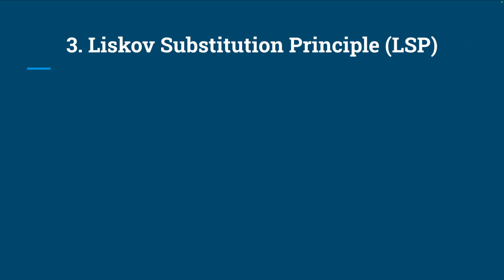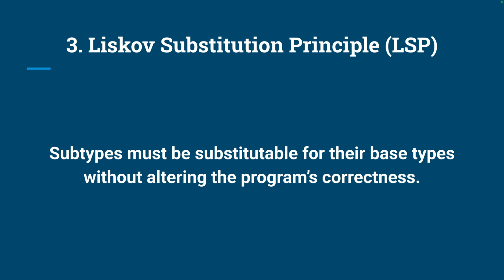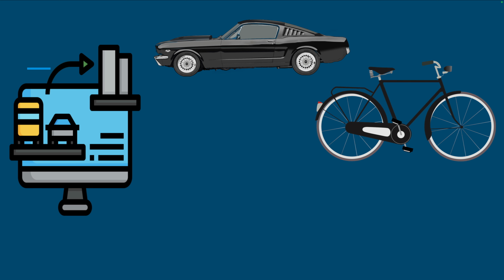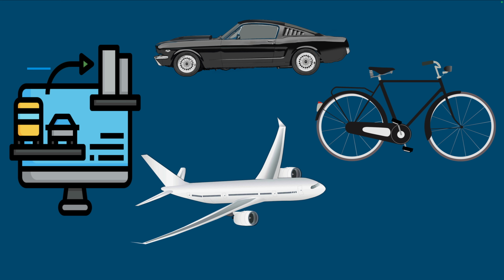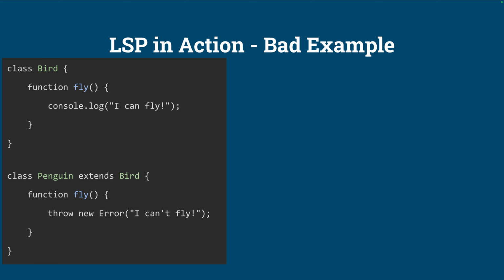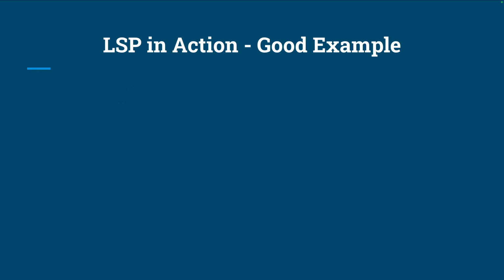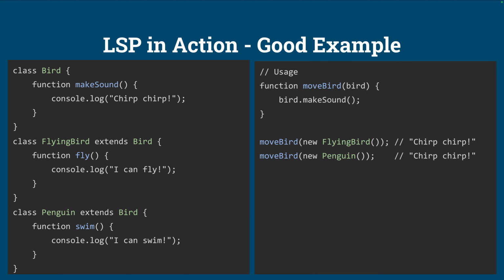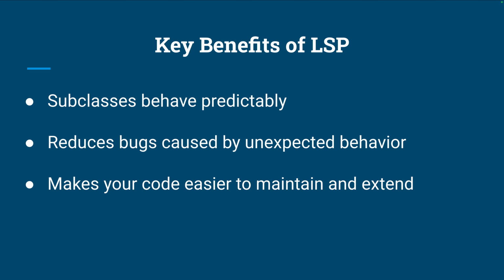Master the Liskov Substitution Principle | SOLID Principles in Software Design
In this video, we break down the Liskov Substitution Principle, the third core concept in the SOLID Principles of software design. You’ll learn what the Liskov Substitution Principle (LSP) means, why it’s so important, and how it helps you build flexible, reliable, and bug-free object-oriented systems. With clear visuals and easy-to-understand examples, this video is perfect for developers of all levels who want to level up their software architecture skills.

👉 Key Topics Covered:
◉ What is the Liskov Substitution Principle?
◉ Why it’s critical in object-oriented programming.
◉ Real-world examples to apply LSP correctly in your projects.